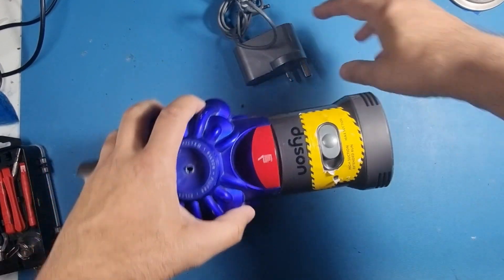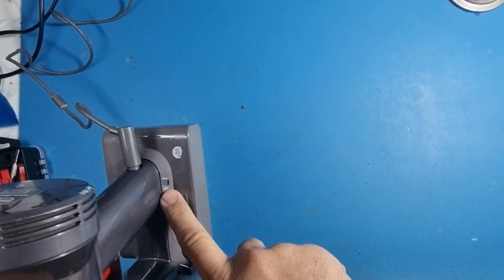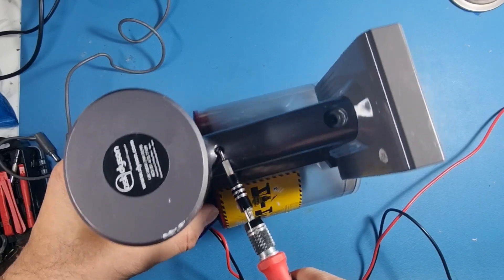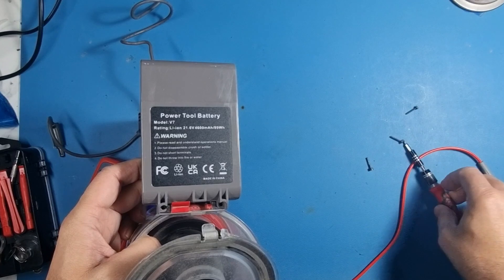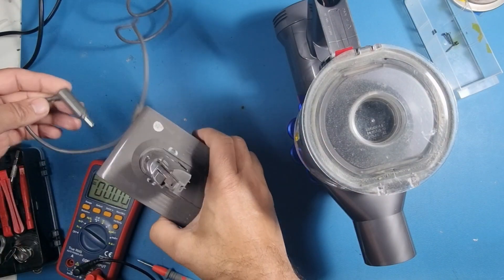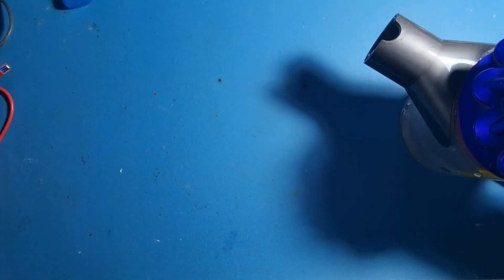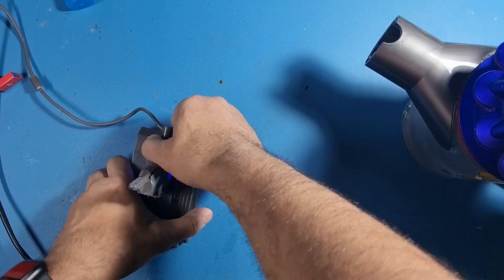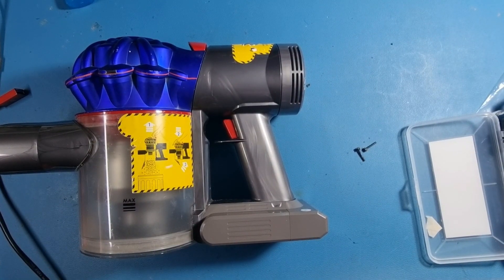Dyson V7 No Power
A Video showing how to diagnose a Dyson V7 which has no power due to Battery Fault.

Dyson V7 battery

Opening tool

Digital Microscope

Air Duster

Heat Pad

Solder Station

Solder Pump

opening tool

Electronic Screwdriver

Thermal Paste

Cotton Buds

Macbook tool

Screen Cleaner

Transcript